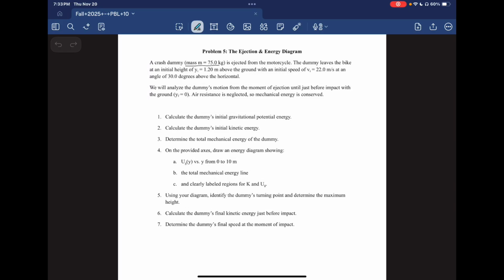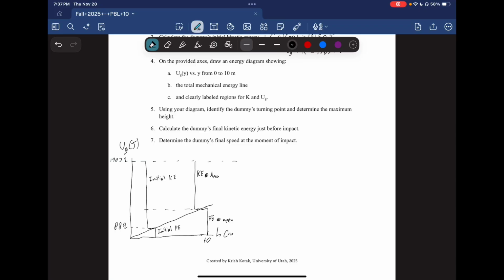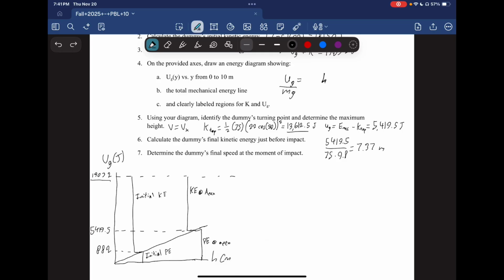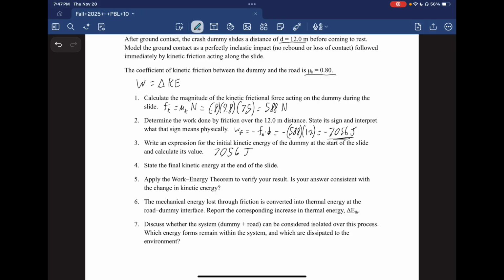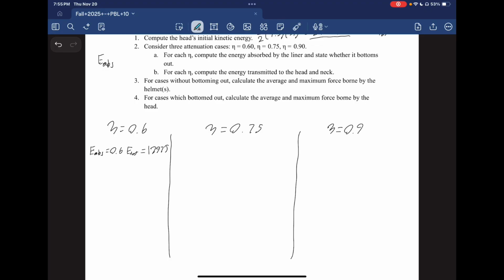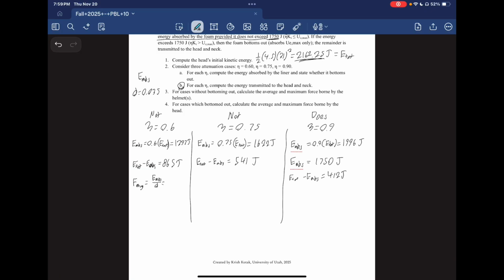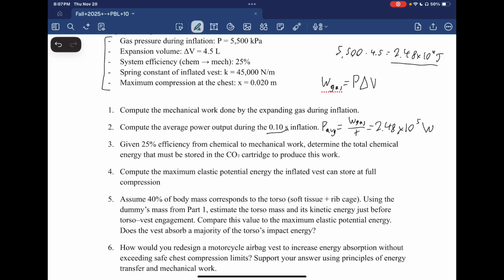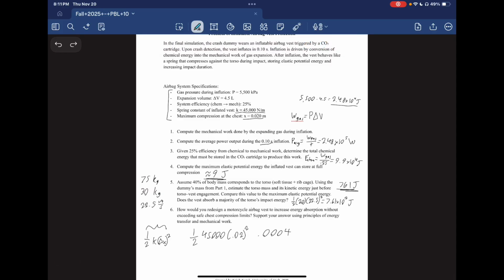Conservation of Energy Practice Problems (Part 2)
Part 2 of the conservation of energy practice problems